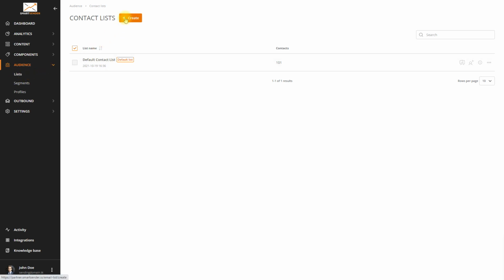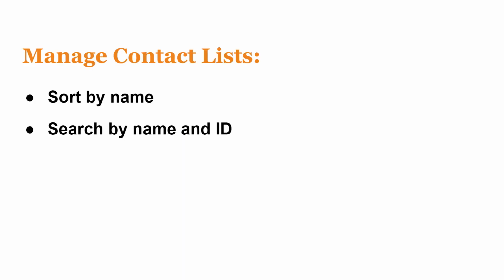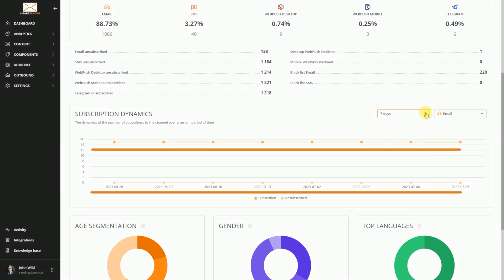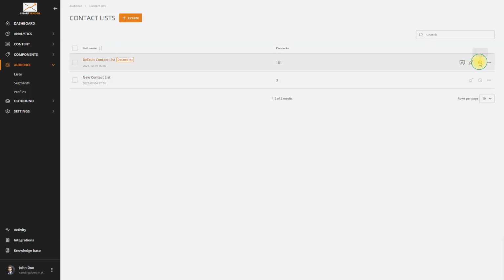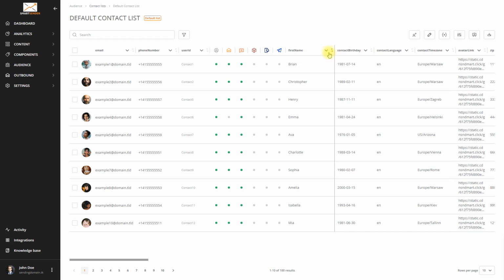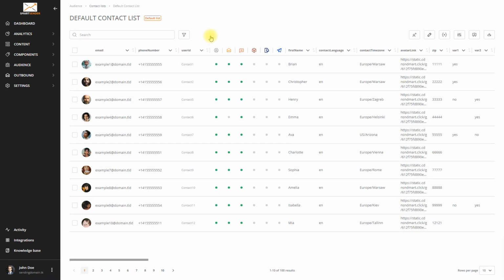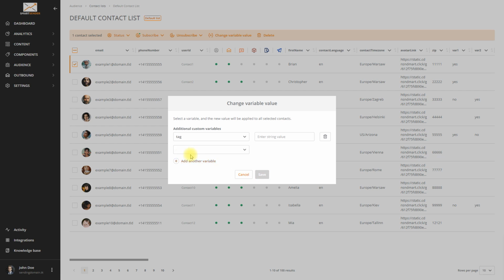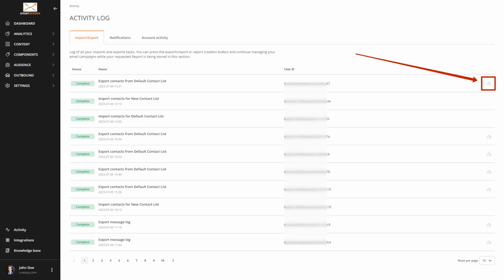Contact List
Timestamps:
0:00 - Intro
0:05 - Learn how to create and manage lists
0:09 - Create a Contact List
0:45 - How to change the domain for mailings
1:26 - Filling the list with contacts
1:44 - Lists management
2:15 - Default contact list Analytics
4:18 - Adding contacts
4:36 - The "Information" button
4:52 - The "More" button
4:56 - Editing the Contact List and deleting custom variables
5:14 - Viewing segments for a list
5:20 - Export contacts
5:30 - Manage tags
5:43 - Deleting the Contact List
6:00 - The Сontact List constituents
6:56 - Contact profiles
7:17 - Grouping contacts
7:52 - Action bar
8:12 - Activation / Deactivation of contacts
8:39 - How to subscribe a contact to channels
9:05 - How to unsubscribe a contact from channels
9:11 - Change the values of variables in the Contact List
9:27 - The ways for deleting contacts
9:52 - The additional action bar
10:15 - Creation of the custom variable for the list
10:30 - Customize the display of variables in the list
10:41 - Export contacts from the list